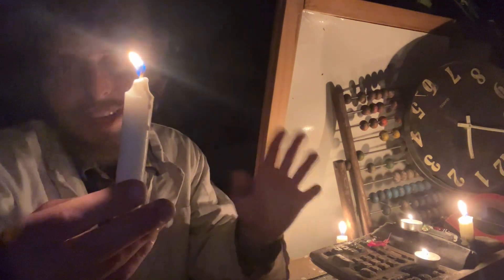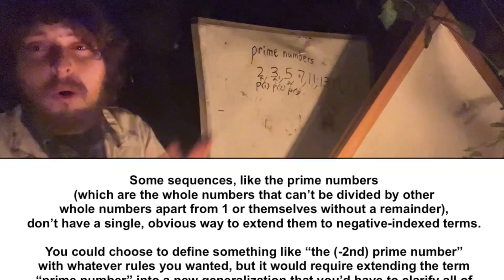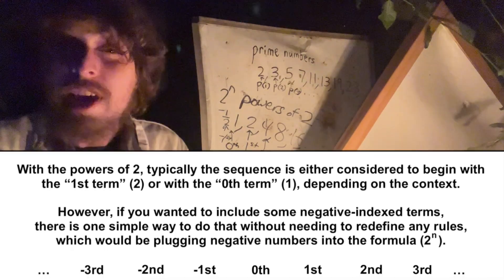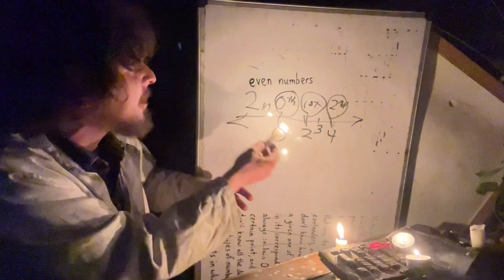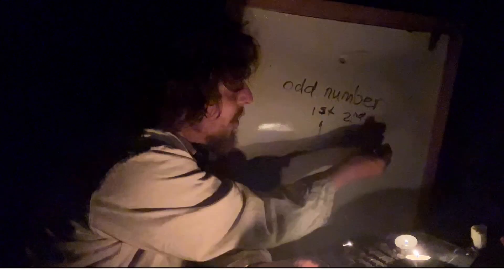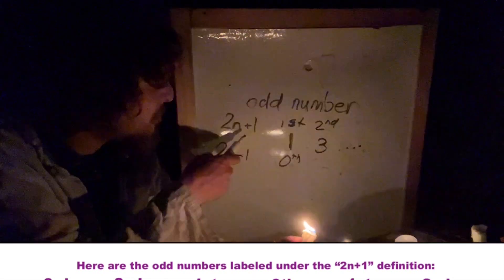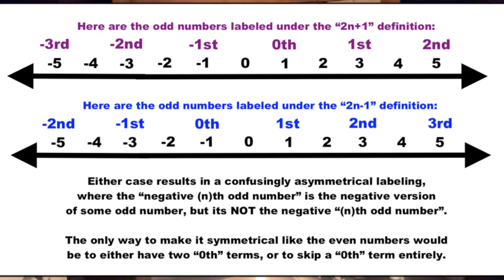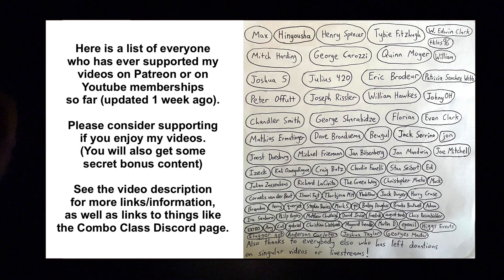The anomaly of labeling the negative odd numbers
0:00 - indextroduction
1:00 - prime numbers, power of two, and even numbers
5:53 - anomalies with the odd numbers
10:34 - conclusion

(or on Youtube "memberships" on this channel)
If you support in one of these ways, you get some secret bonus content, and also get your name in the credits of my main episodes.